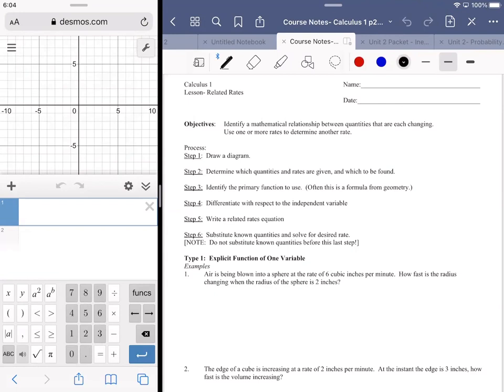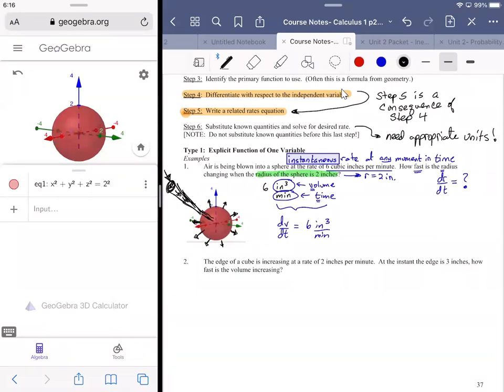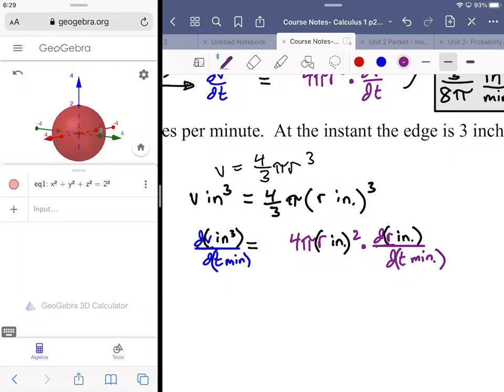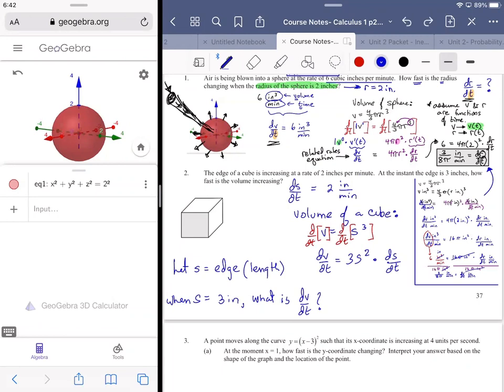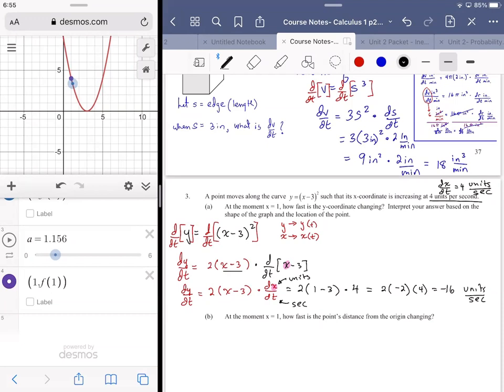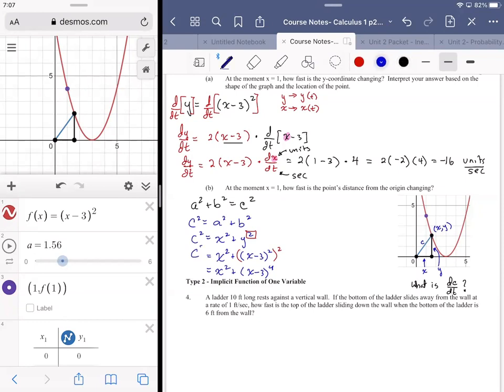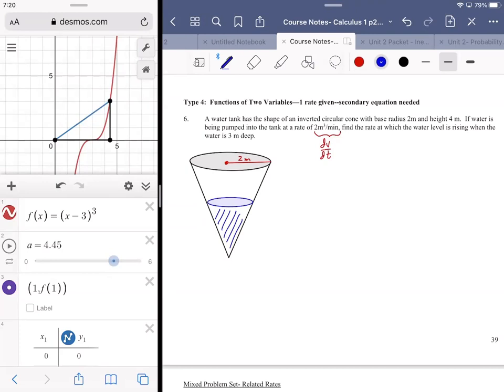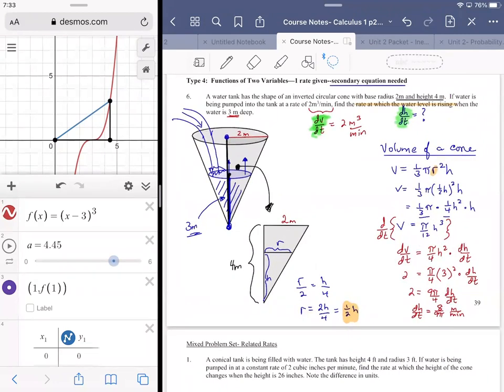Calculus Lecture p37 - 39